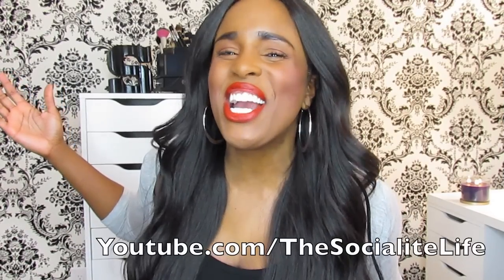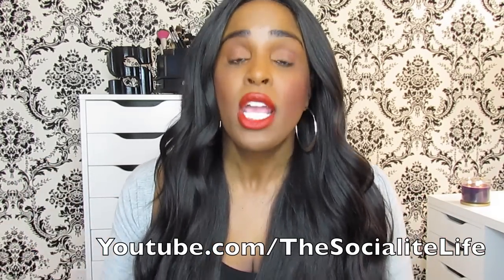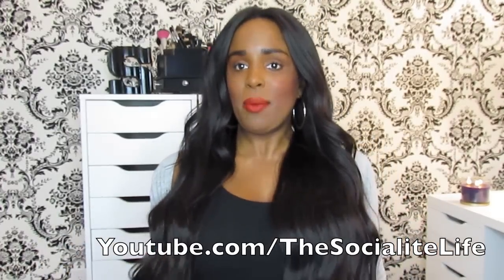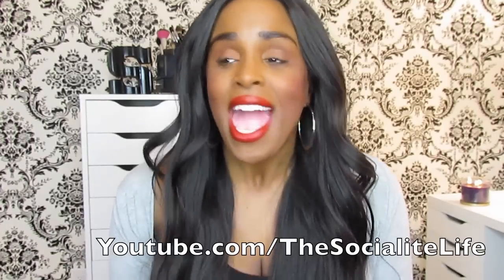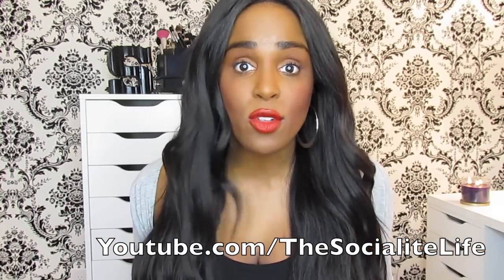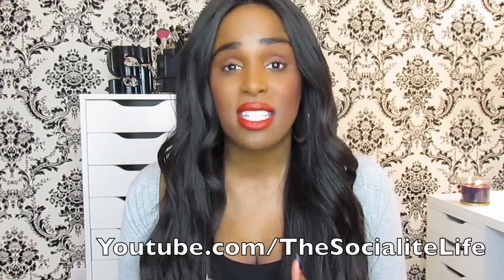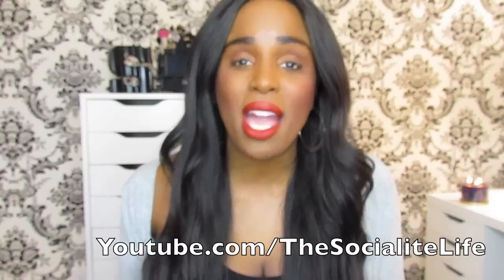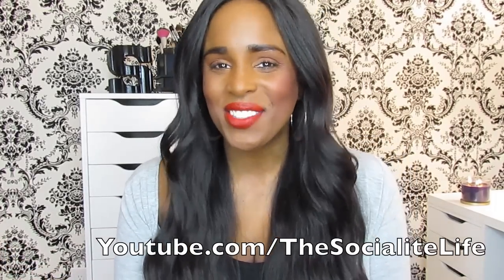MY QUICK TIPS ON HOW TO MANAGE MY MALAYSIAN STRAIGHT WIG! | THAT, AND MY T*TTY PIMPLE! LOL!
::OPEN ME::

Malaysian Straight
Closure
24, 24, 26, 26

Malaysian Straight
Closure
24, 24, 26, 26

Attn: The Socialite Life (Socialite Sande)
14248 F Manchester Road, Suite #200